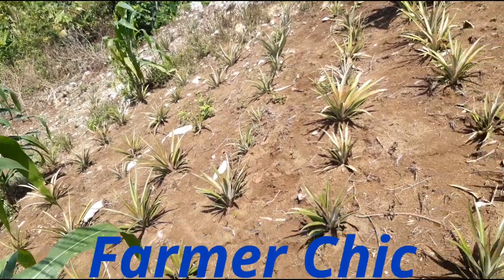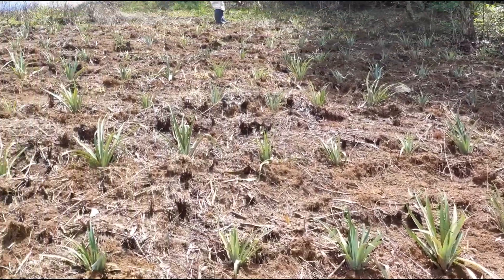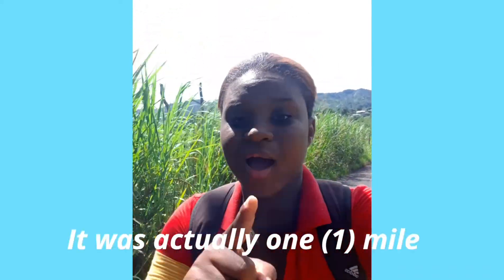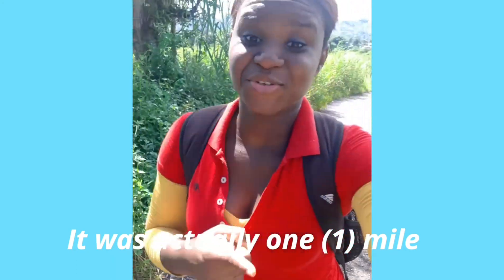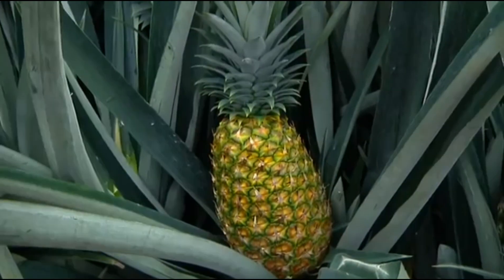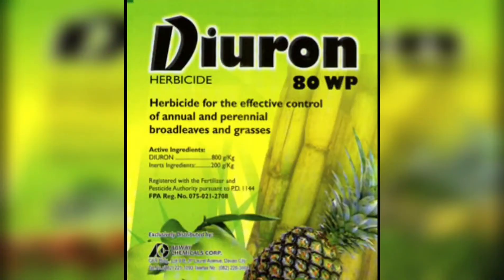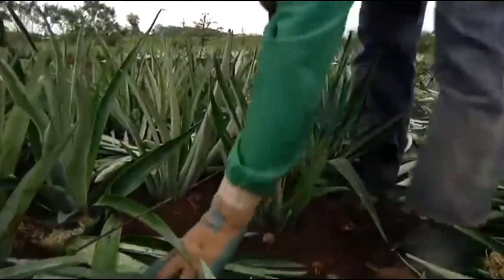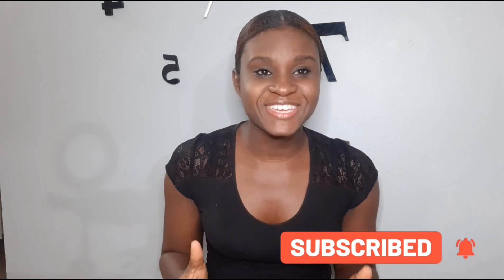Growing Pineapples in Jamaica🍍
Have you ever thought of growing your own pineapples? Well look no more!

In this video I share with you another aspect of my Farming journey as we plant Pineapples.

Key information and knowledge shared about this particular fruit.